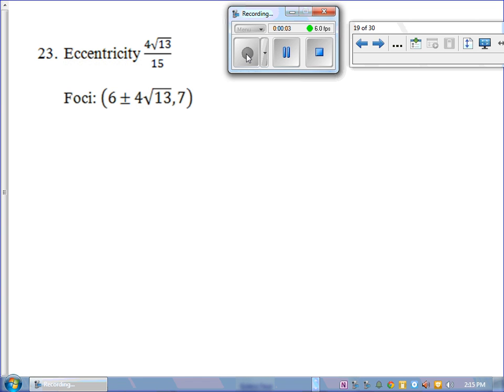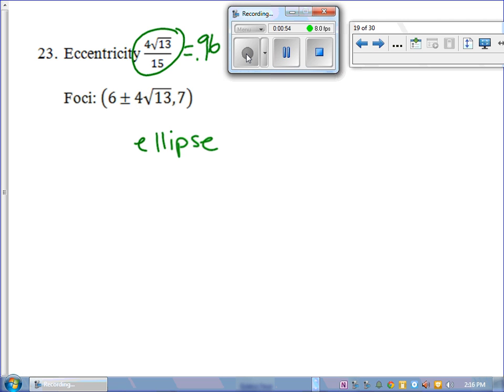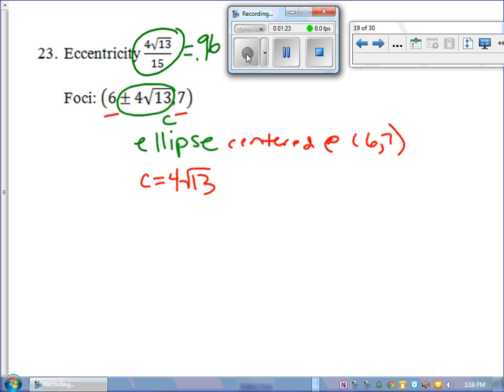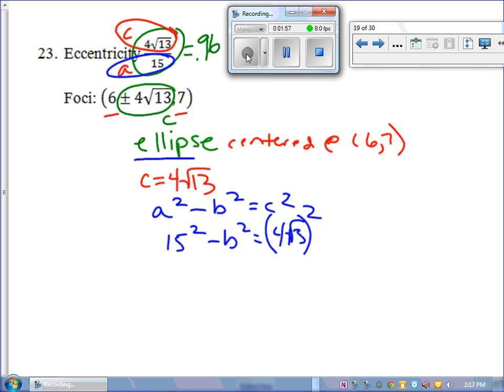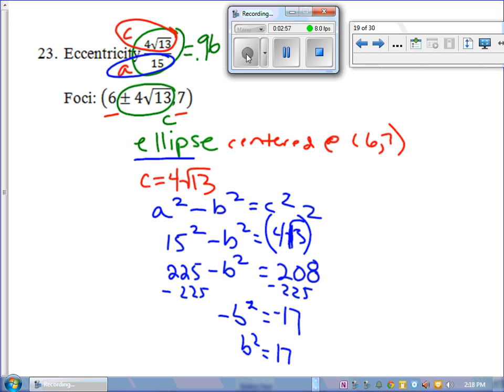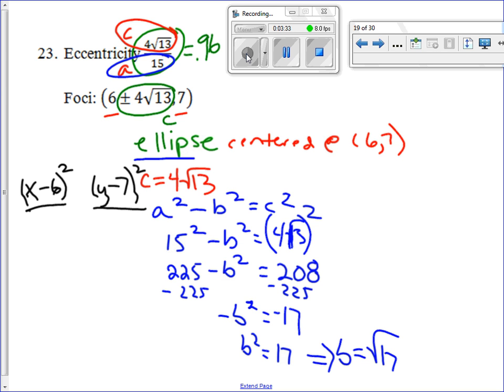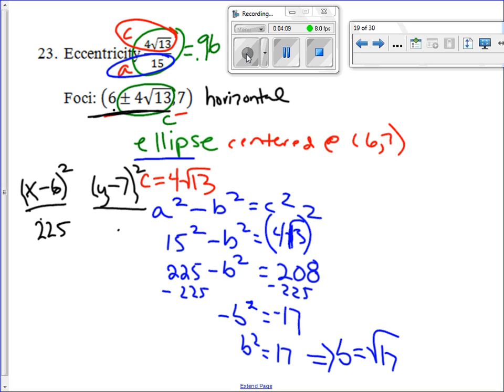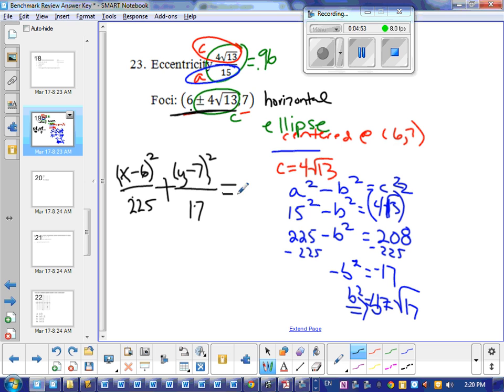Benchmark Review Guide Answer Key Number 23